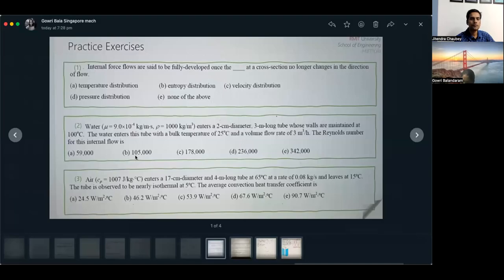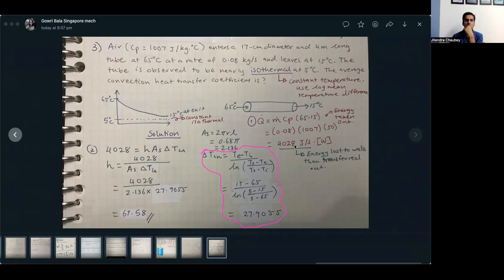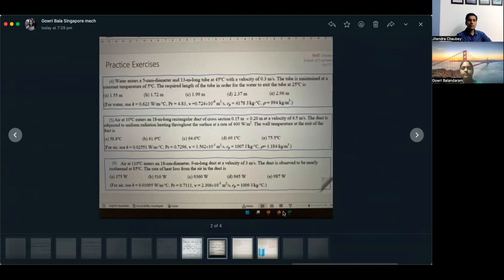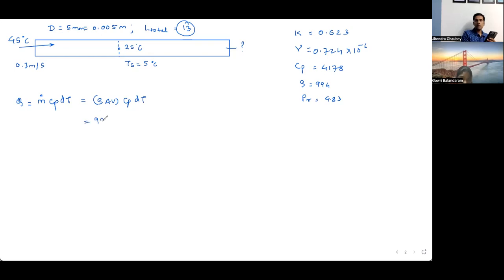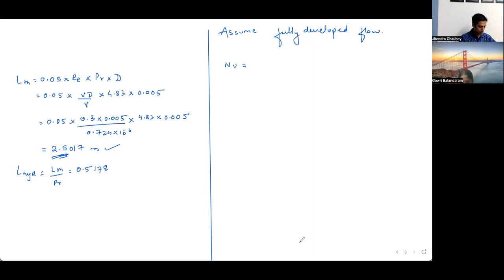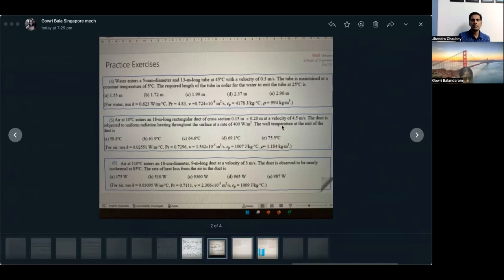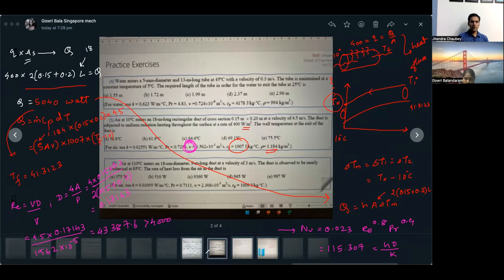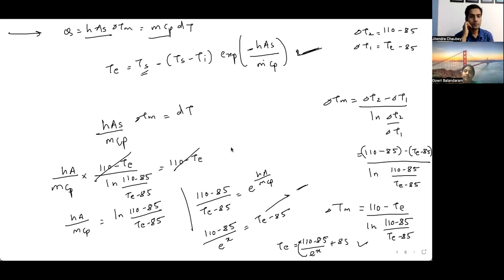Heat Transfer_Convection_lecture 5